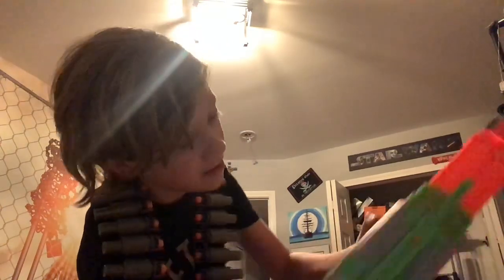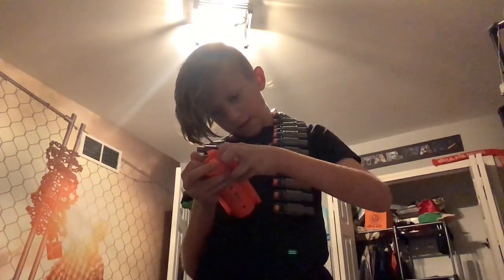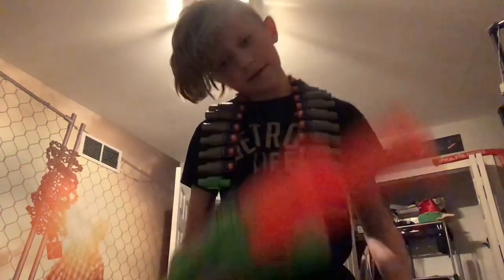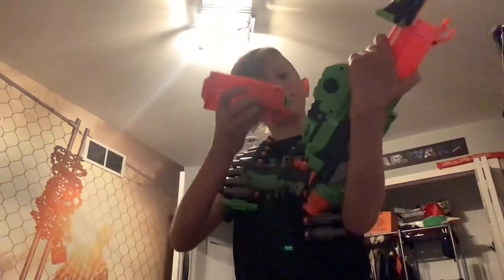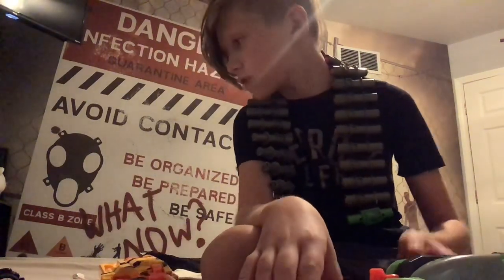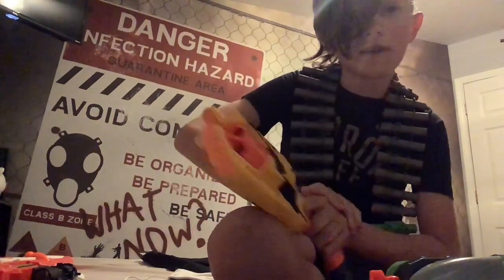FIRST NERF REVIEW!!!! Nerf vortex praxis review